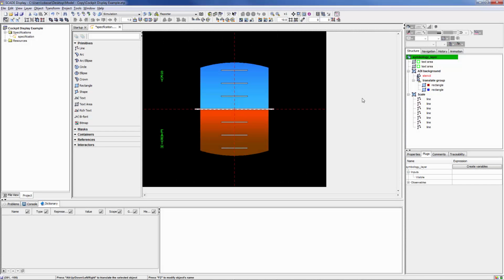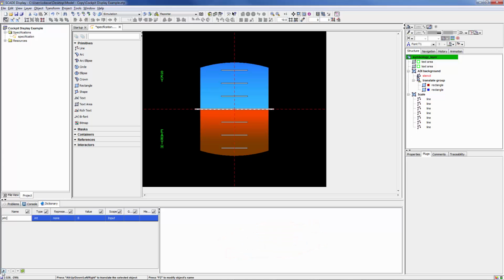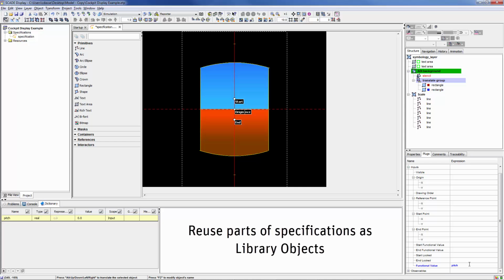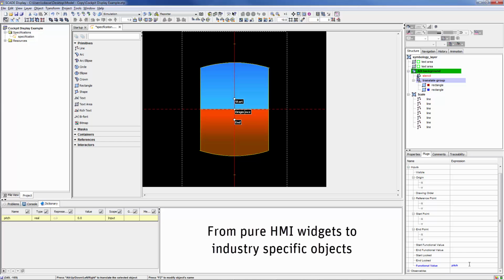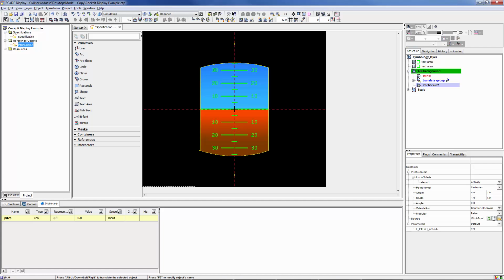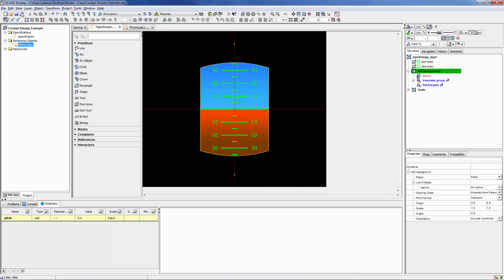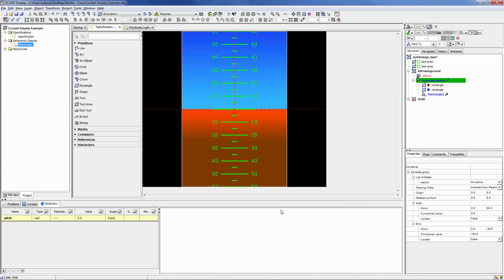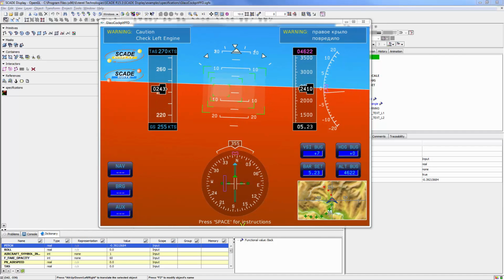How to Simulate a SCADE Display Model (Part 4 of 6)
In this video, you will learn more on how to plug variables to animate and simulate the SCADE Display model.